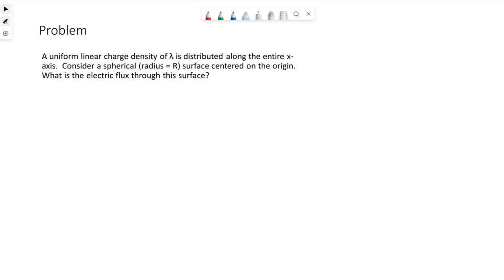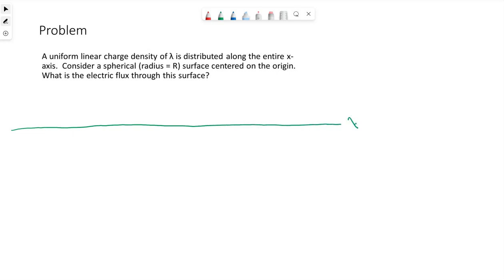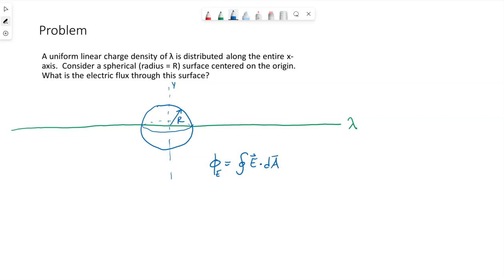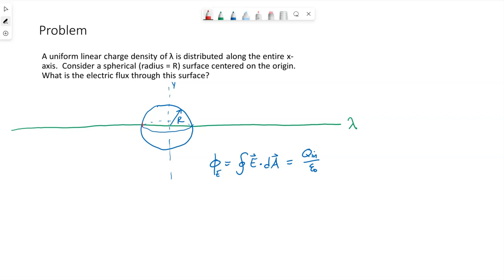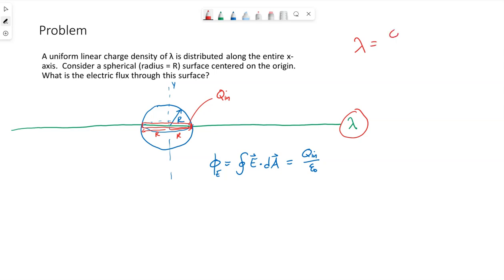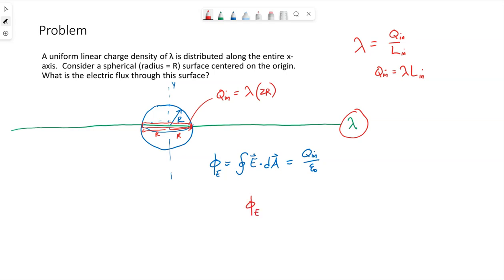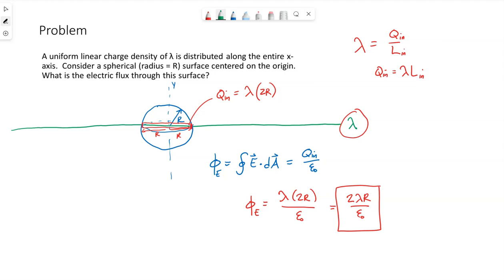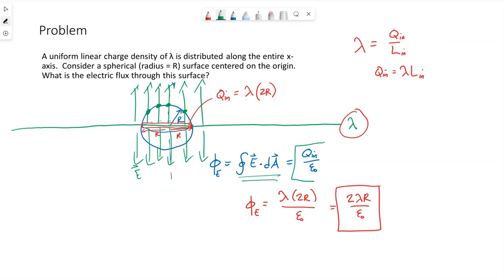Electric Flux with Gaussian surface example 1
This example problem solves for electric flux through a sphere that encloses a portion of a line of charge.